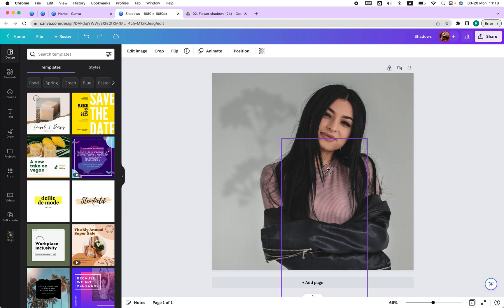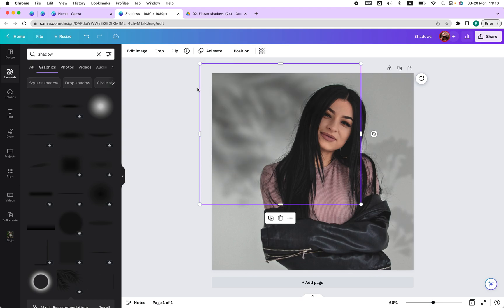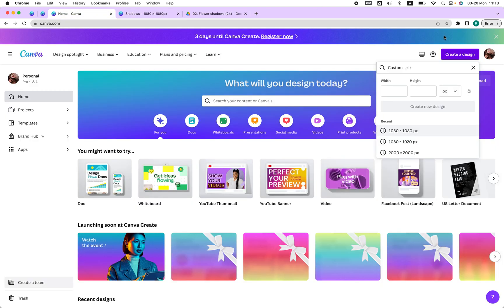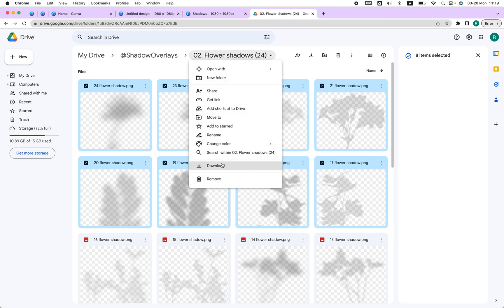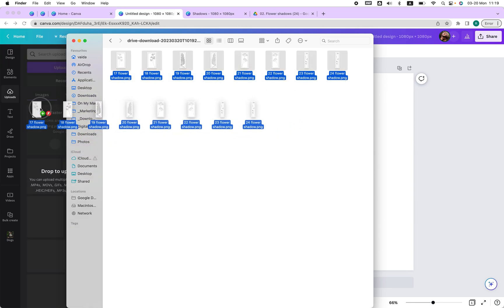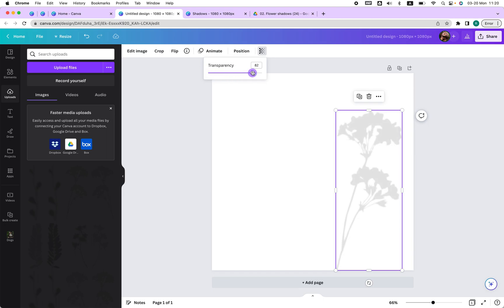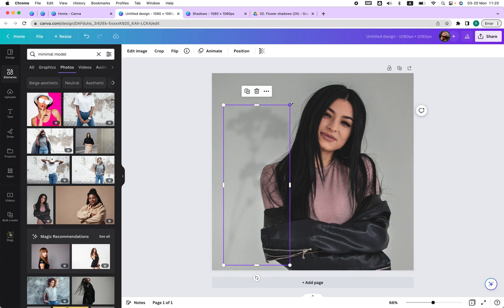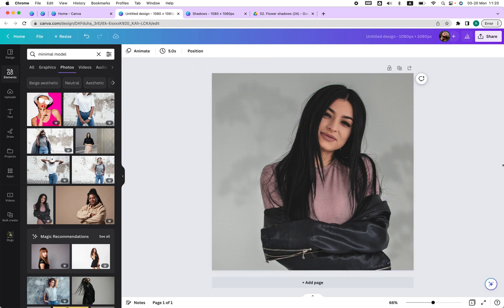How to Add Shadow Overlays to Your Photos in Canva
Shadow overlays add a personal touch to your photos. 100% customizable & allow you to create professional results in seconds :)

"So beautiful! Exactly what I needed!" - Rebecca

"Excellent in all respects!!!" - Marco

"Excellent quality overlays. Recommended and very professional!!" - Steo